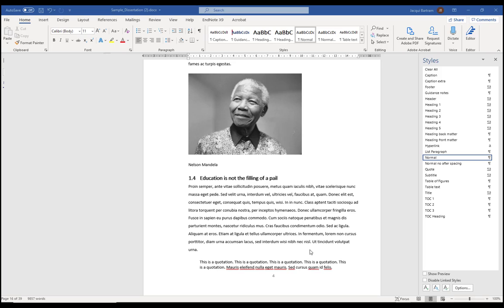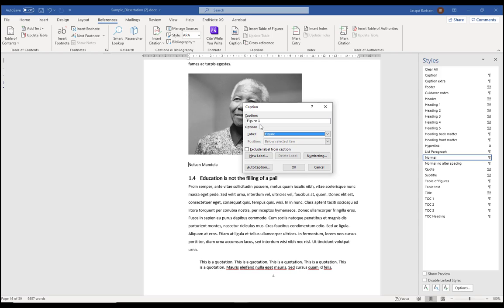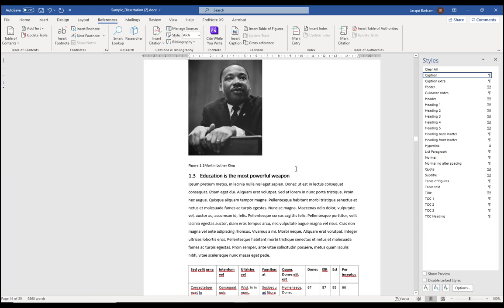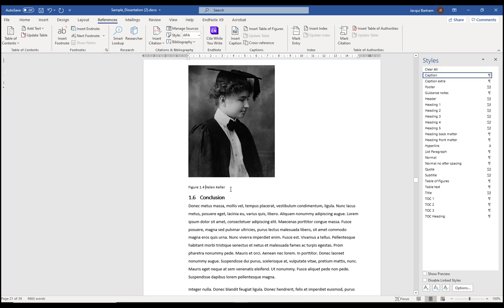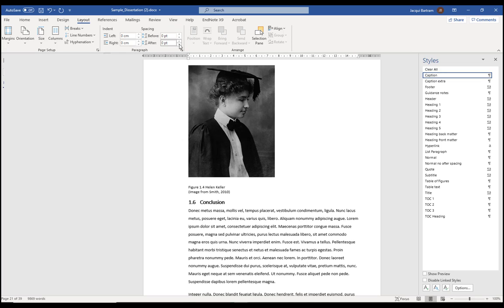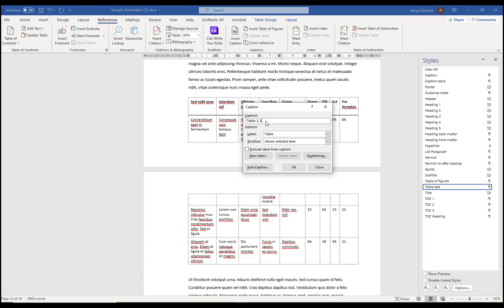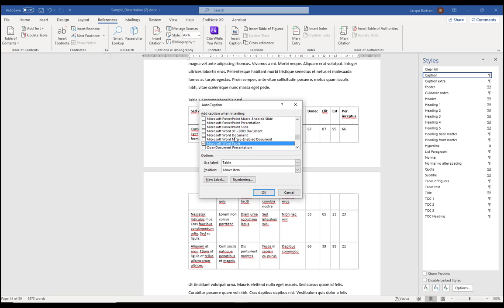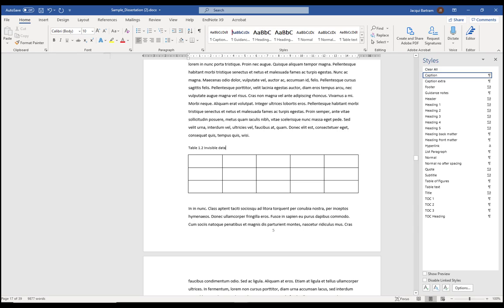Labelling your figures and tables [Thesis template]